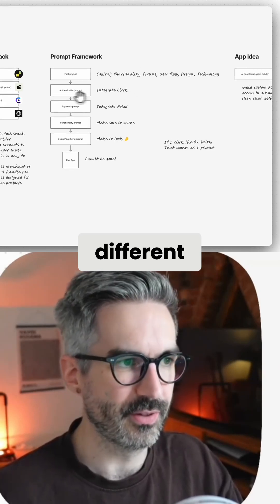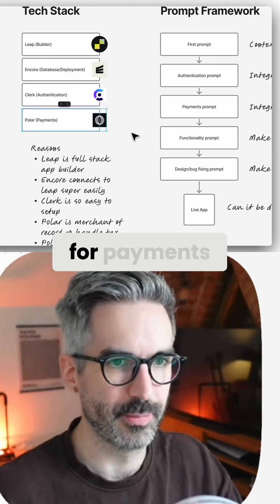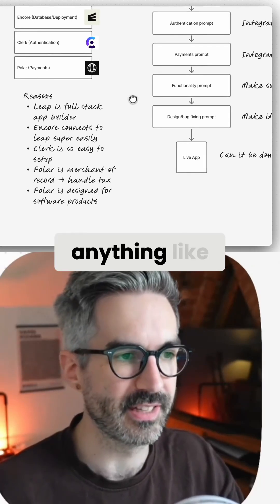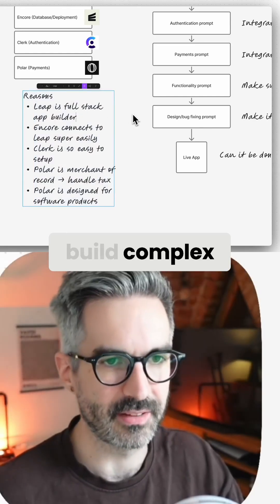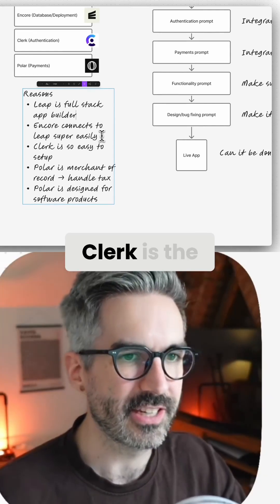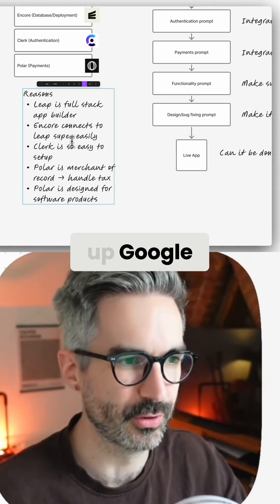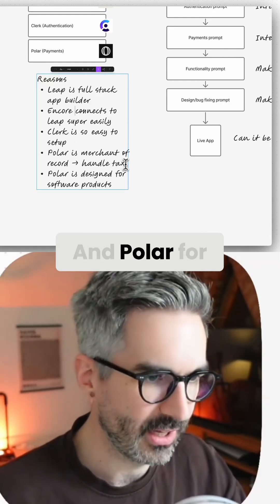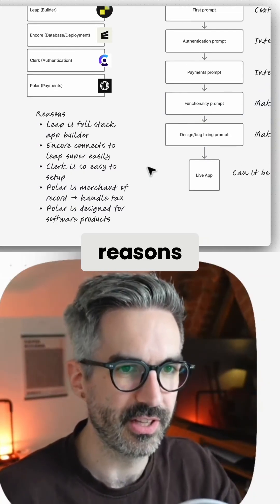My favourite tech stack for building full-stack apps with AI...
There are 2 critical parts to succeeding when building apps with AI...

First, you need to know what to ask for. The second is a bit more tricky.

The second critical part of success when building apps with AI is using the right tech stack.

Because it doesn't matter if your app is the best thing in the world, if you built it using the wrong tool and now you can't publish it to the app store, you're either facing a huge code rewrite or rebuilding it from scratch.

So getting started with the right tools is paramount.

And once you try these tools, you'll know what you like to use and what works for different apps.

For me, if I'm building a complex app I love this stack:

- Leap to build
- Encore for your backend and database
- Clerk for authentication
- Polar for payments

It's setup to scale, builds full stack apps, can be deployed to your cloud and uses the easiest technology to set up software payments and authentication.

And if you want to watch me attempt to build a full production app in 5 prompts you can watch